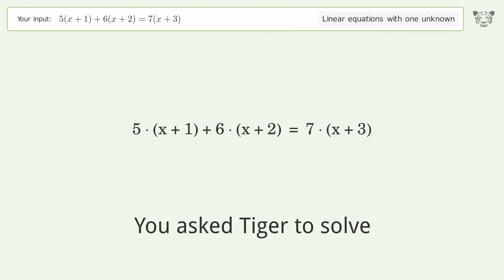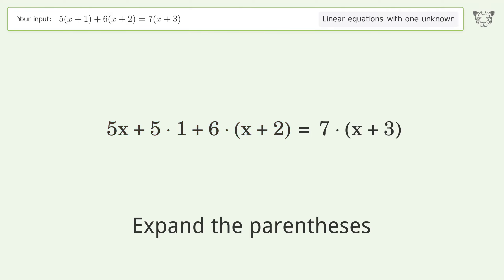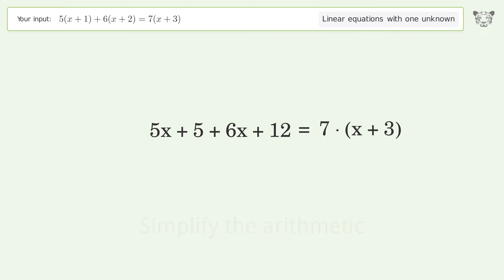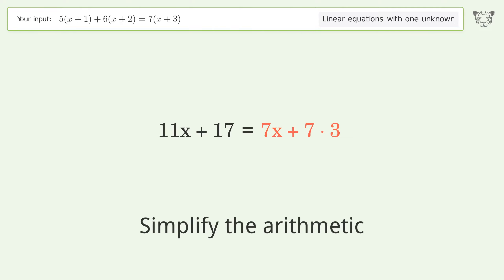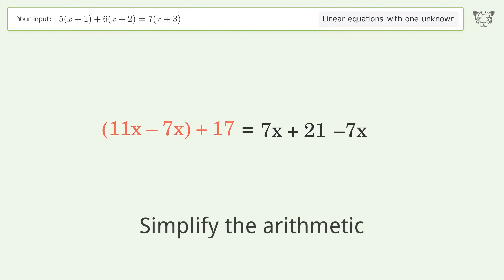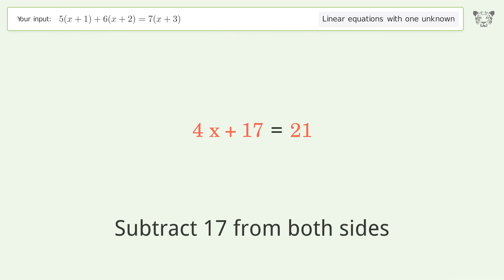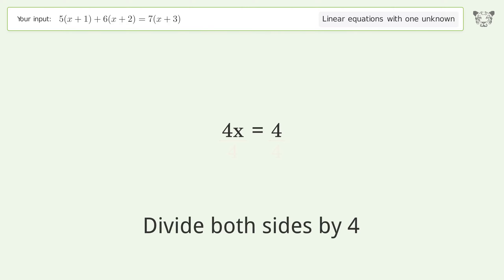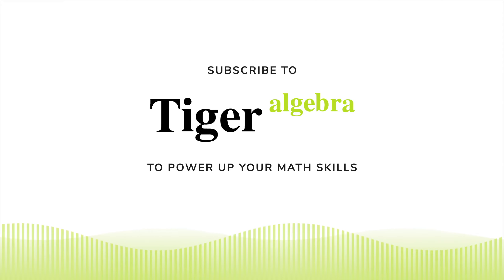Solve 5(x+1)+6(x+2)=7(x+3): Linear Equation Video Solution | Tiger Algebra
Struggling with 5(x+1)+6(x+2)=7(x+3)? Watch our step-by-step video on Tiger Algebra to master this linear equation effortlessly. Also check out for more tips and tricks for dealing with linear equations with one unknown